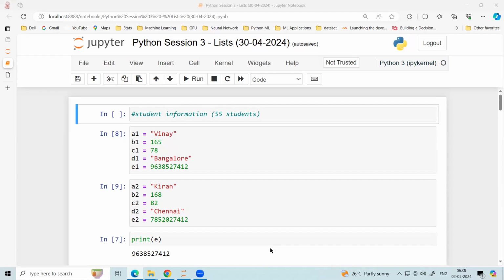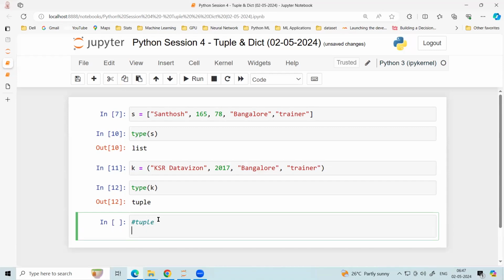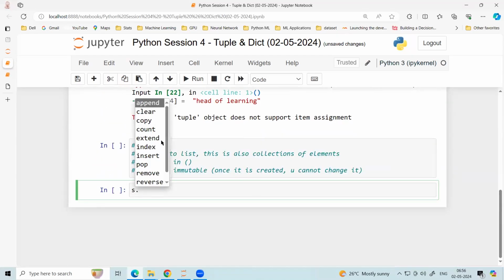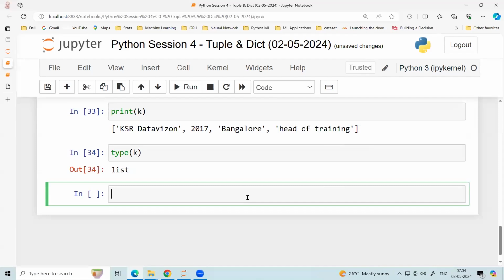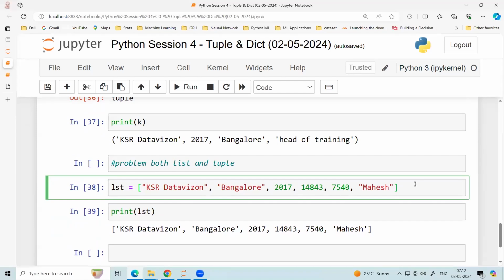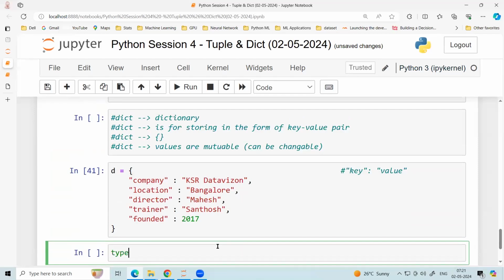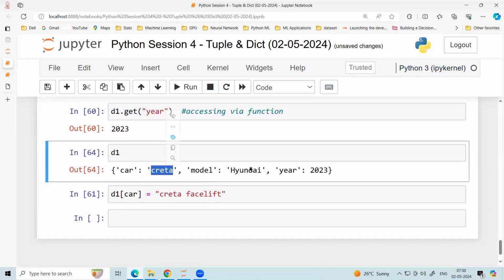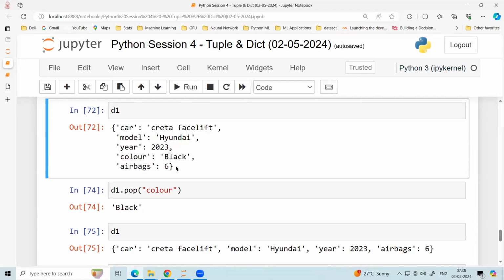Master Class On Python |Introduction to Tuples and Dictionaries - Day 5 | Free Demo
Enroll in our new batch every month. Kickstart Your Career with Our Introduction to Power of Python

In this video, we'll dive head first into the world of Python for Data Engineering. Whether you're a complete beginner or looking to brush up on your skills, this comprehensive guide will equip you with the essential knowledge to tackle data challenges.

Here's what you'll learn:

The Fundamentals of Python: Grasp the core concepts of Python programming, including variables, data structures, control flow, and functions.
Data Manipulation with Pandas: Master the powerful Pandas library for efficiently handling, cleaning, and analyzing large datasets.
Building Data Pipelines: Explore the tools and techniques used by Data Engineers to automate data movement and transformation.
Essential Python Packages: Discover essential Python libraries specifically designed for data engineering tasks.
Getting Started Tips: We'll provide practical guidance on setting up your development environment and kickstarting your Python journey.
This video is perfect for:

Data Analysts looking to expand their skillset
Anyone interested in leveraging Python for data-driven tasks
By the end of this video, you'll be well on your way to conquering the exciting world of Data Engineering with Python!